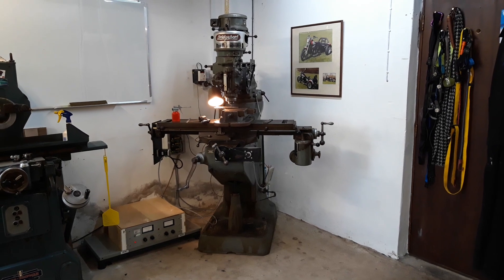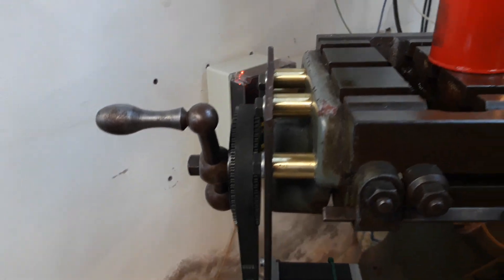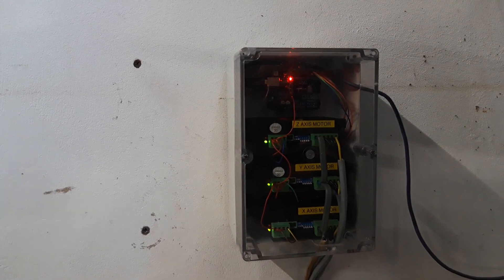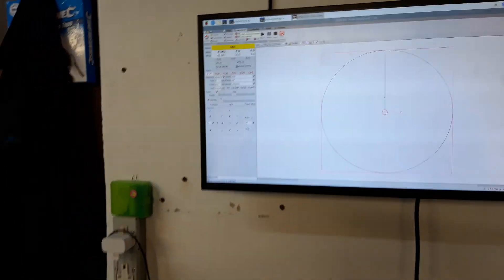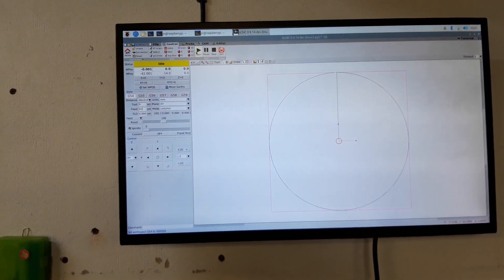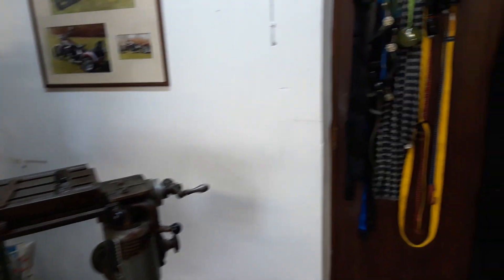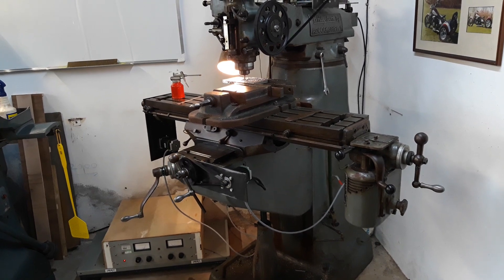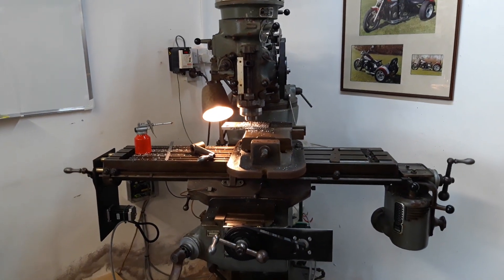Bridgeport CNC conversion.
Still a work in progress, but doing ok so far!